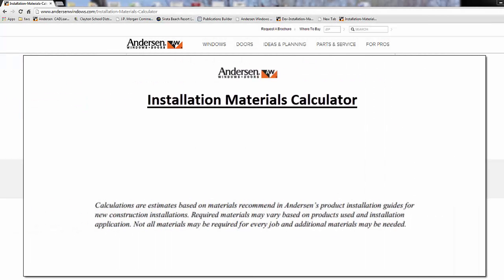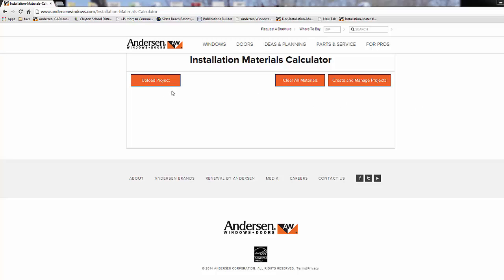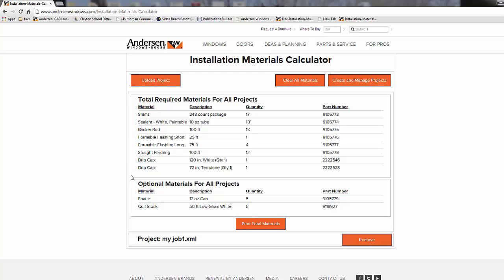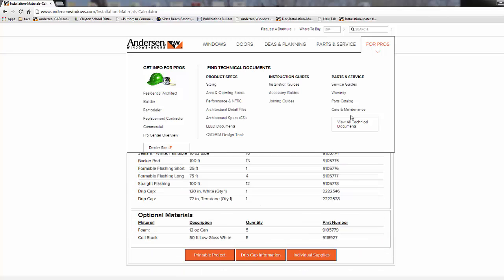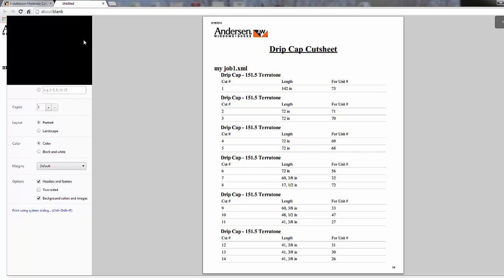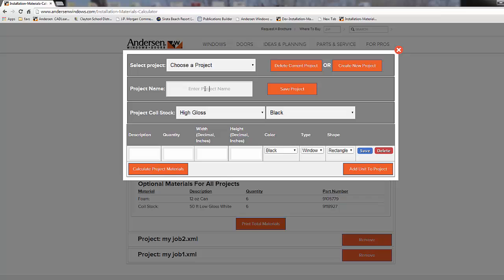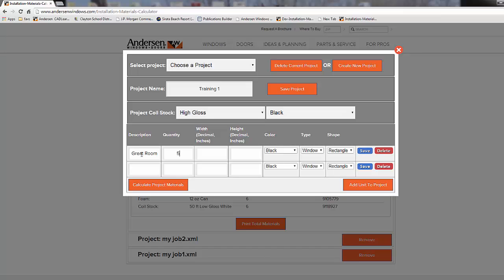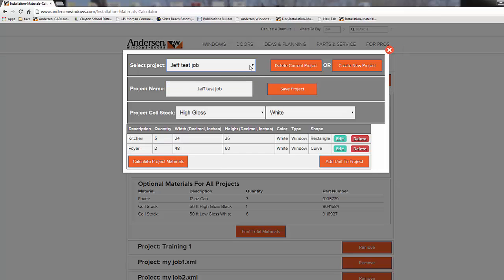Installation Materials Calculator Demo | Andersen Windows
Learn to use the installation materials calculator to estimate the amount of materials required for your project.